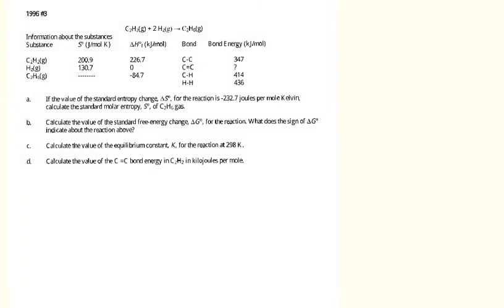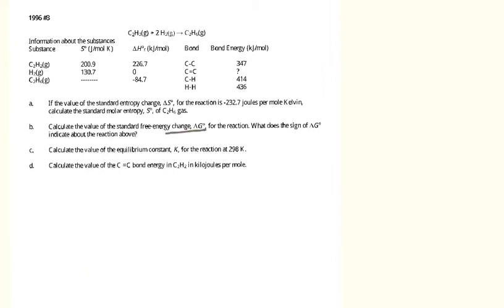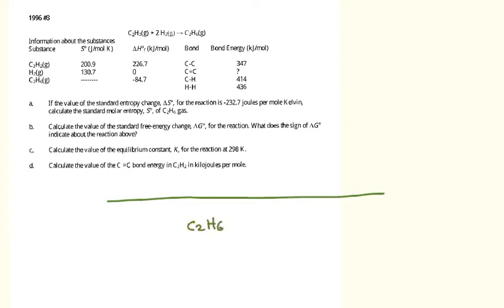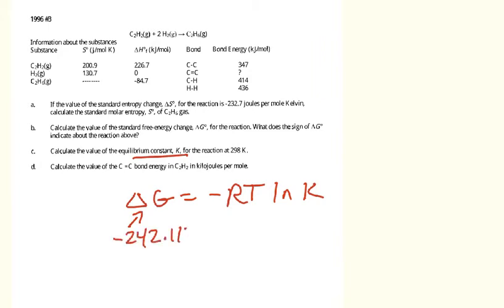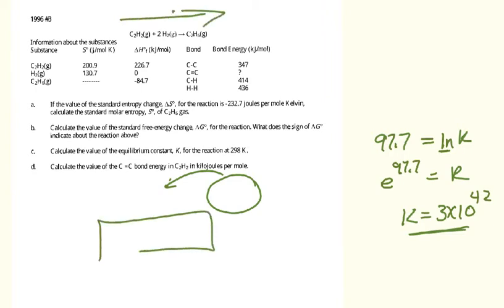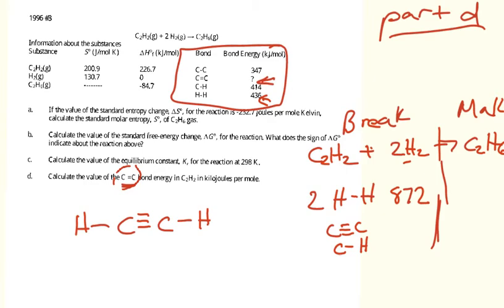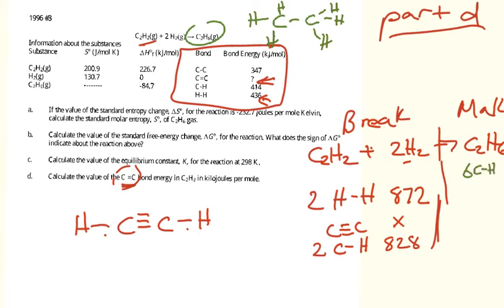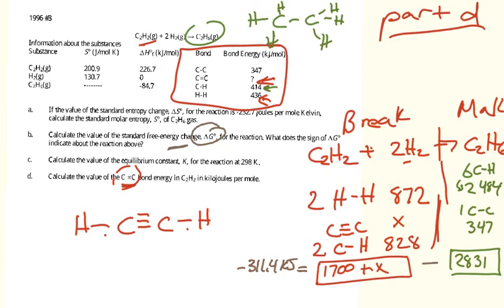Thermo review 1996 #3